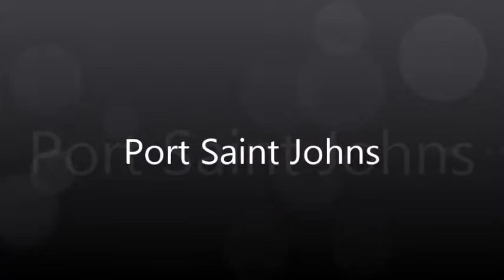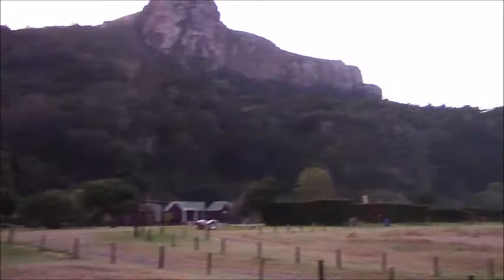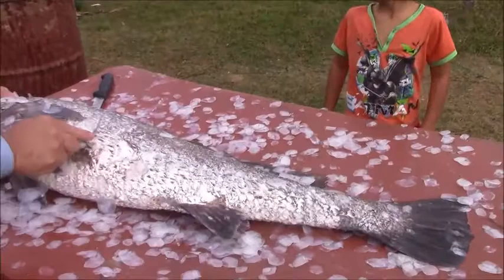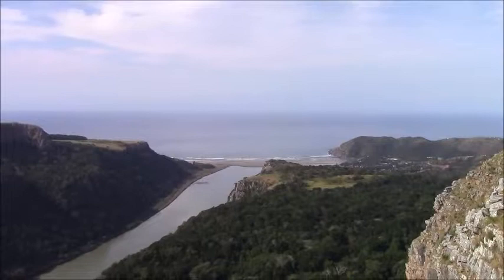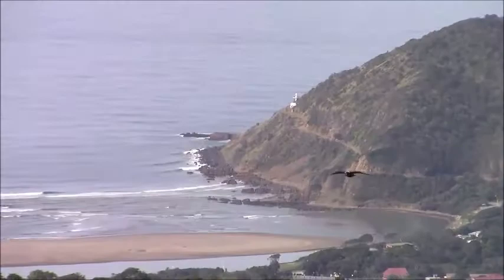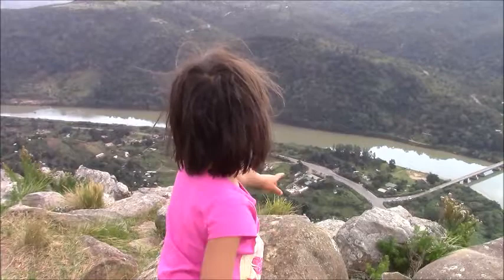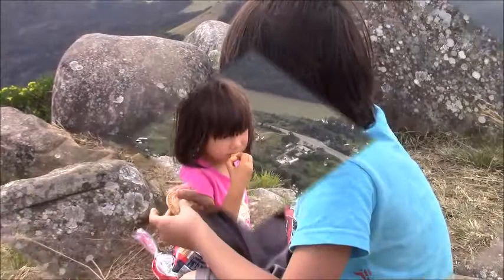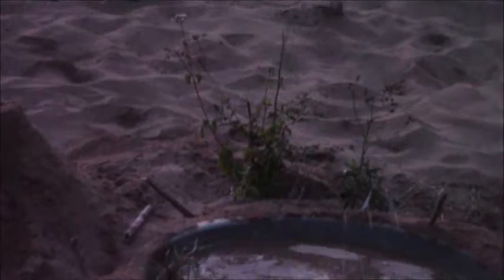Living in a caravan 11: Port Saint Johns (in Transkei, South Africa)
in 2017 we lived in Cape Town (South Africa), but my parents felt bored of living in a house, so they bought a huge caravan, rented out the house, and set off towards Mozambique.